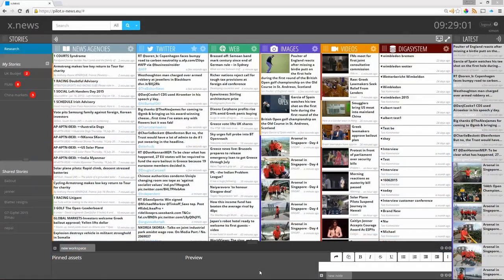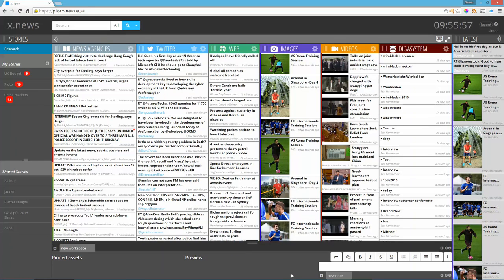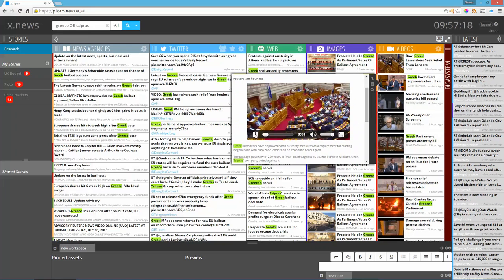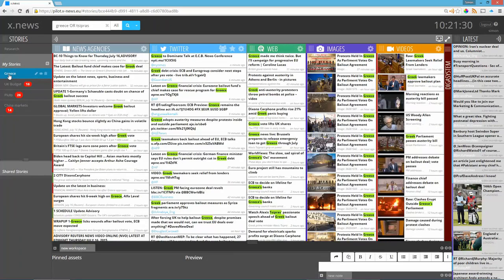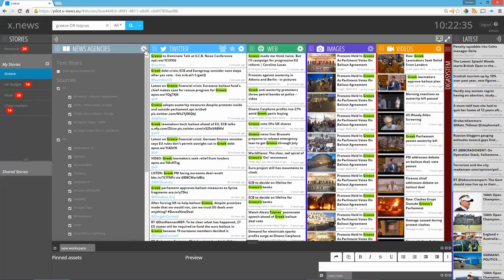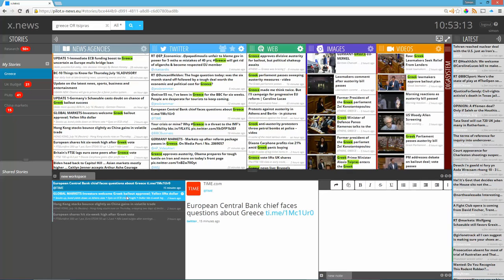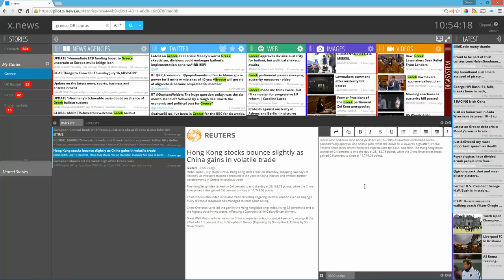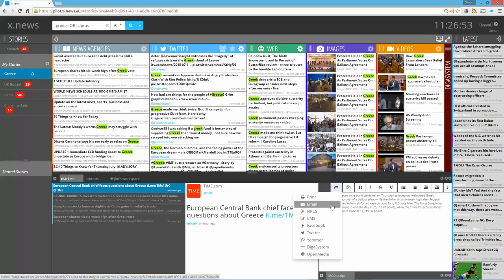x.news product video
x.news™ transforms the way journalists work by monitoring the different sources (news agencies, social media sites, web and internal sources) all on one screen. With x.news™, journalists can find, follow, collect and share all the latest information to deliver up-to-date, conclusive stories.